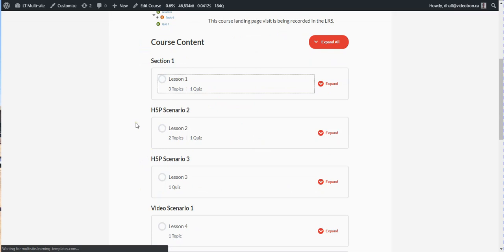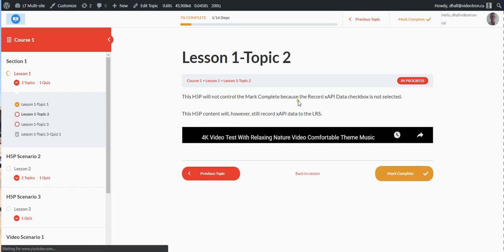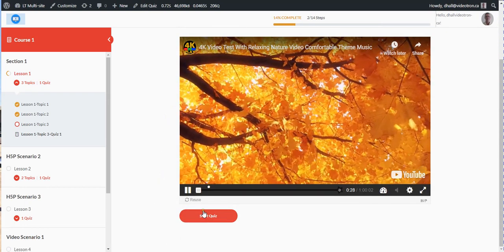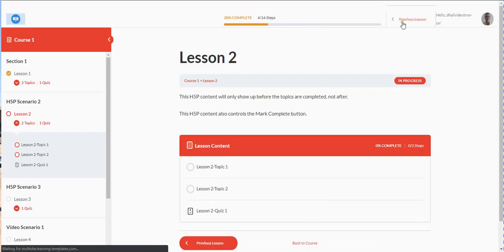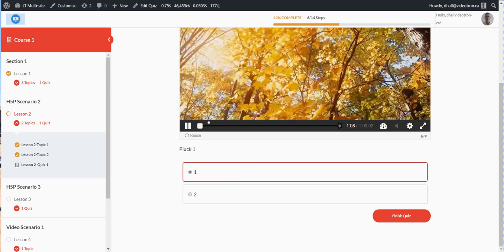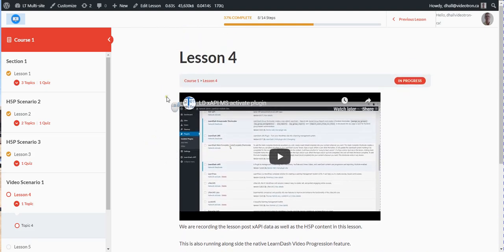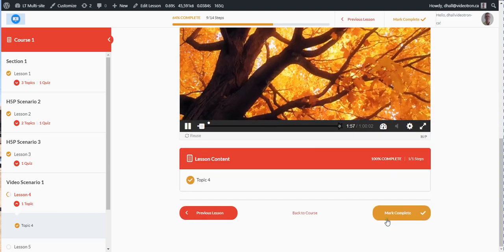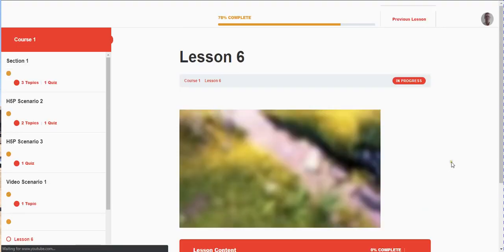LearnDash xAPI v1.3.0.0 New H5P and Video Progression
LearnDash xAPI now provides advanced control for H5P interactions.
These new progression features make use of the latest cmi5 user rules.

These features are only for the H5P and video side of my plugin.
I'll release a second video to cover the e-learning and Learndash post integration side of the plugin.